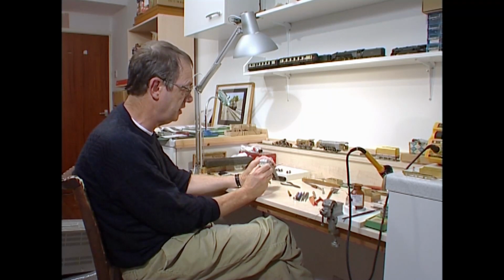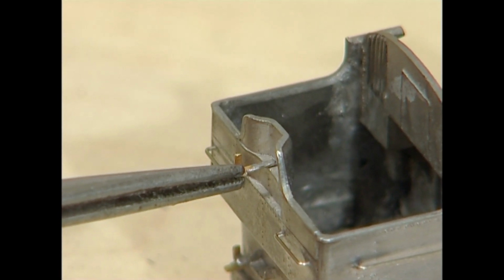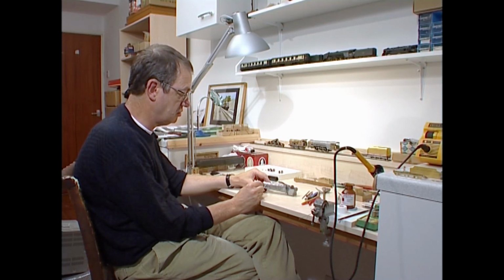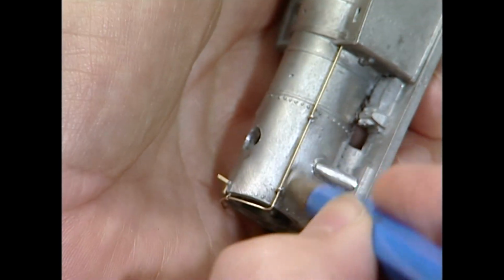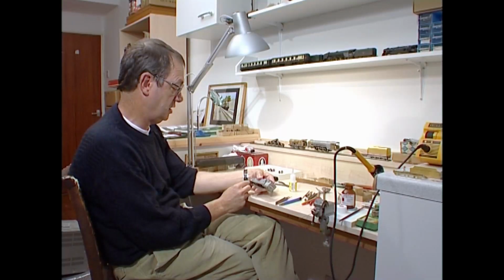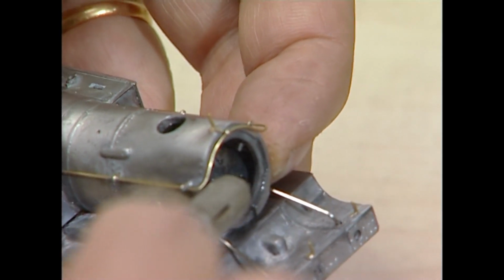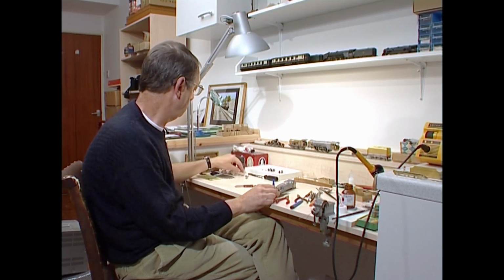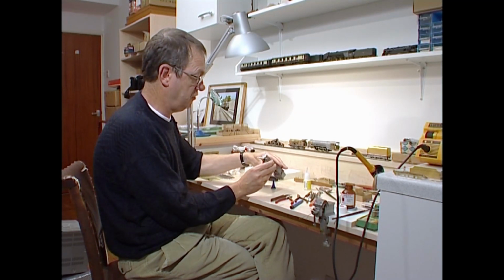Loco Kit Building Part 8 - Lamp brackets, Supports and the Smokebox Door